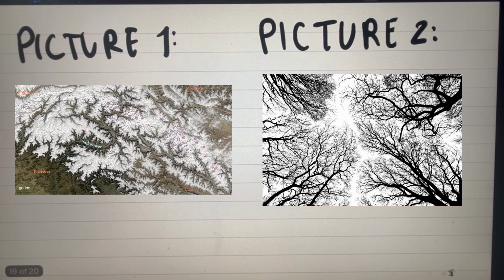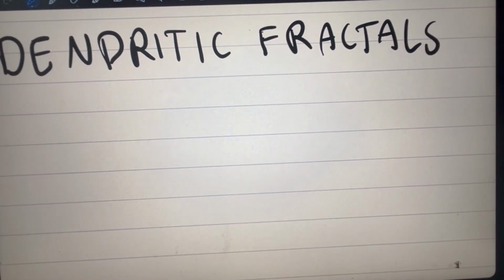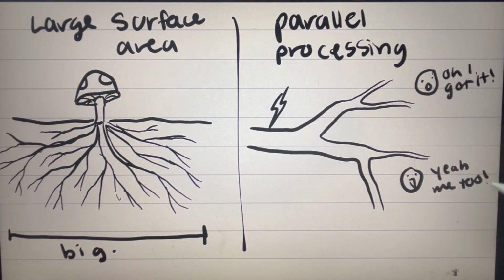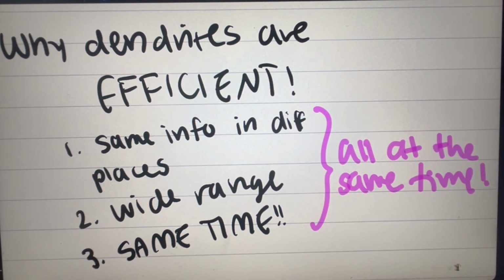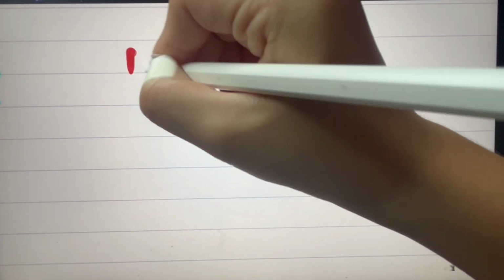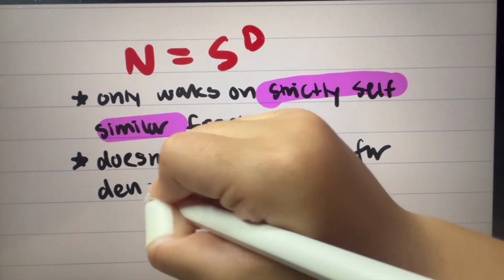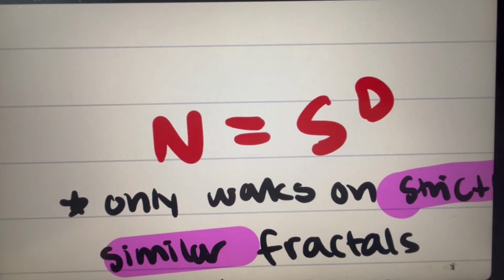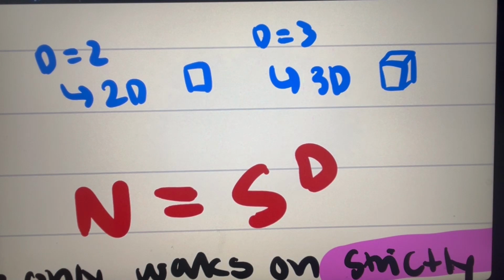(Please check comment/desc. for actual video) Dendritic Fractals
For competition for Khan Academy!  This video was wrongly uploaded due to my video editing program lagging so much I could never preview my video until I uploaded on Youtube. By the time I tried to change the small mistakes, it was too late and so the submission form closed. Please check out this new video, this is the one I want it to be scored!! Nothing about the information changes, just a bit of editing issues.

The quality is bad because I originally screenshotted the video, but it wouldn't import onto my editing program. So... here is a low budget video